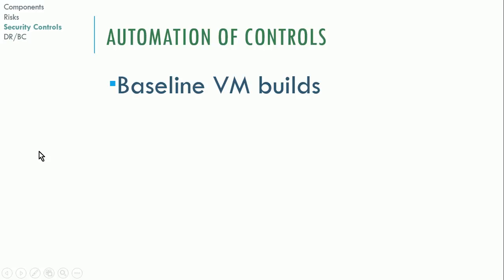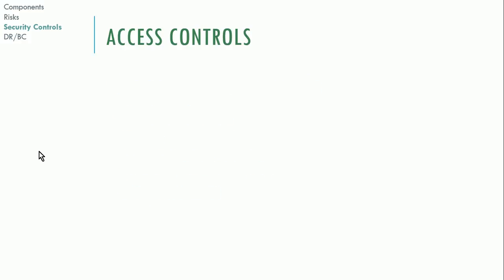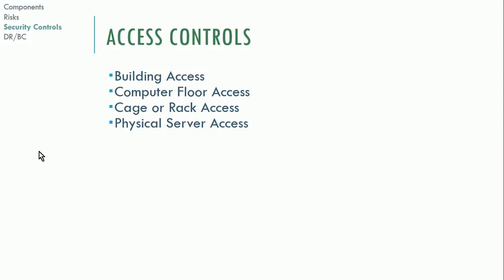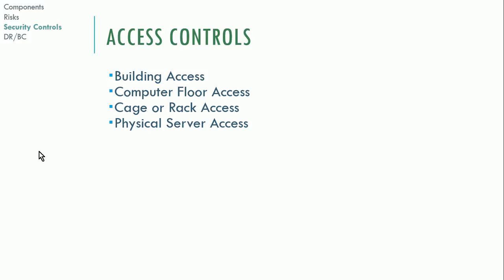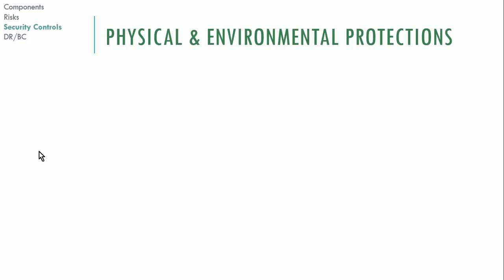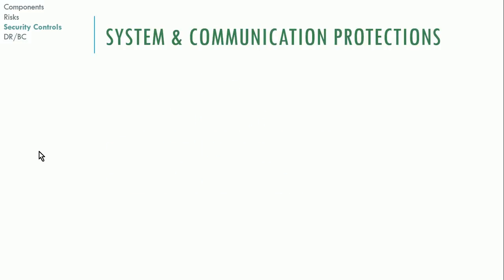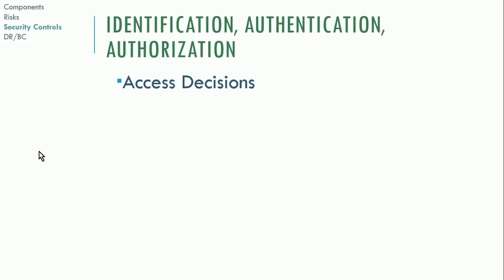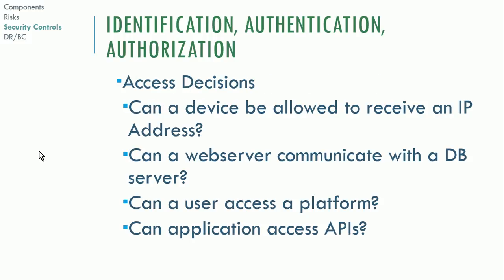389 7 29 Controls